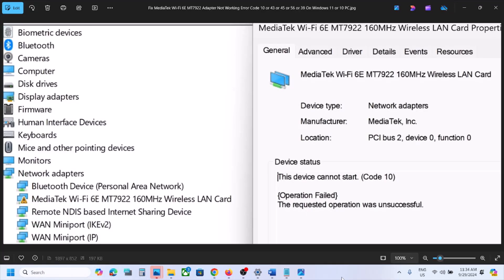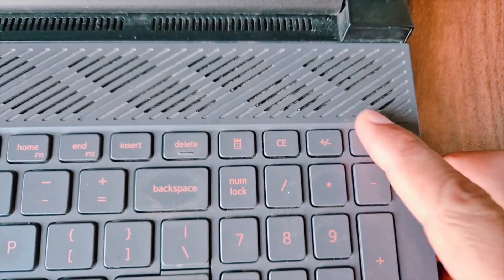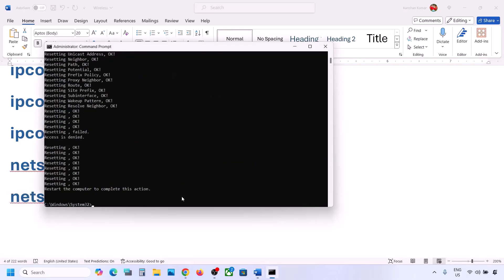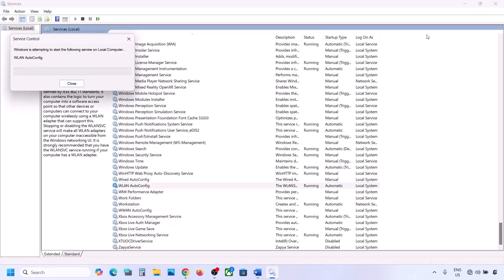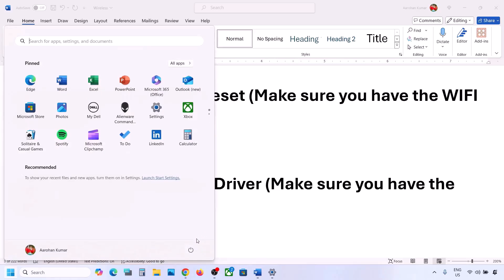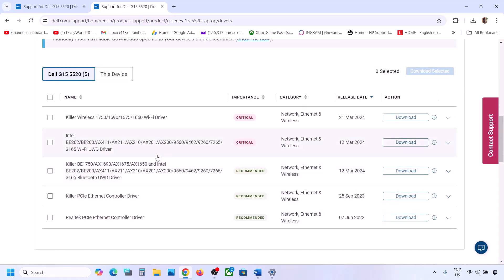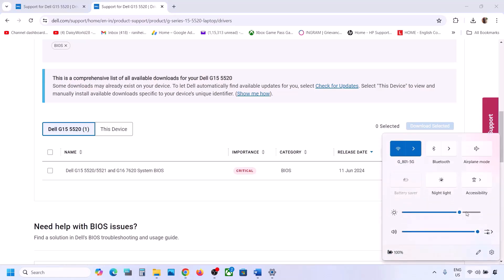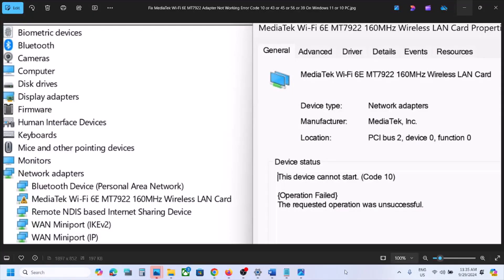Fix MediaTek Wi-Fi 6E MT7922 Adapter Not Working Error Code 10/43/45/56/39 On Windows 11/10 PC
Fix Connections Problem With MediaTek Wi-Fi 6E MT7922 Wireless Adapter, Fix MediaTek Wi-Fi 6E MT7922 Wireless Adapter Shows Yellow Triangle In Device Manager,Fix MediaTek Wi-Fi 6E MT7922 Adapter Error Windows Cannot Load The Device Driver,Fix MediaTek Wi-Fi 6E MT7922 Wireless Adapter stopped working Error Code 39/10/45/43/56,Fix Connection issue with MediaTek Wi-Fi 6E MT7922 Wireless Adapter,Fix MediaTek Wi-Fi 6E MT7922 Wireless Not Working Error Code 39/10/43/45/56
Step 1) Perform Power cycle- Shut down your computer, unplug the power cable for 1-2 minutes,  turn off WIFI router, wait for few seconds and restart your WIFI router, connect the power cable back to PC and then restart your computer
ipconfig/flushdns
ipconfig /release
ipconfig /renew
Step 7) Reinstall Network Driver (Make sure you have the WIFI password)